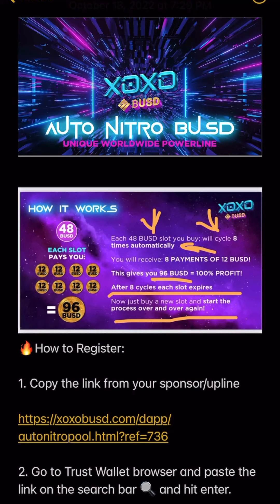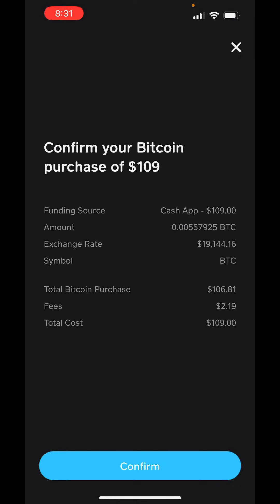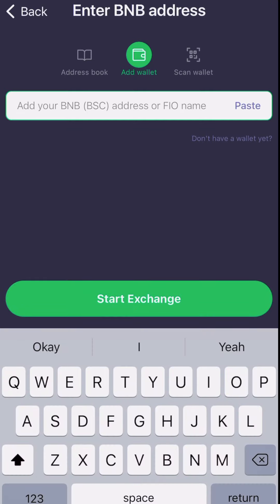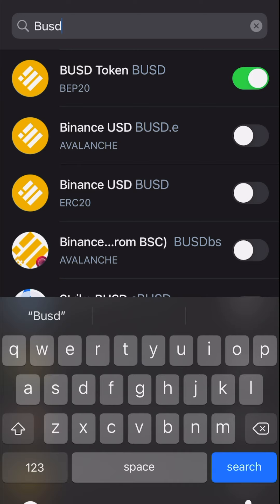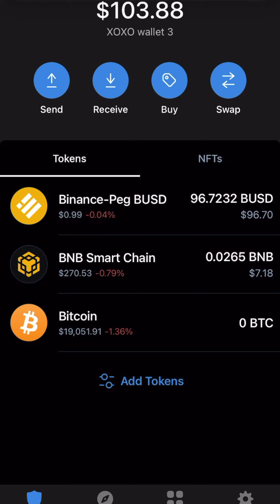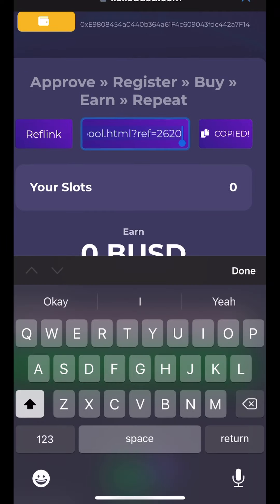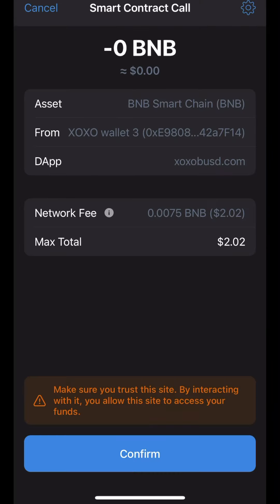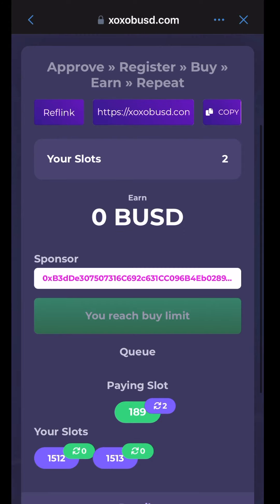Fastest Way To Fund & Set Up XOXO Crypto Arbitrage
Xoxo is going to take over! everyone will easily be able to flip any money they put into XOXO for a life time! This is a decentralized system with smart contracts meaning that as long as the blockchain exist, this opportunity will exist! message me or the person who sent you to this video if you need help